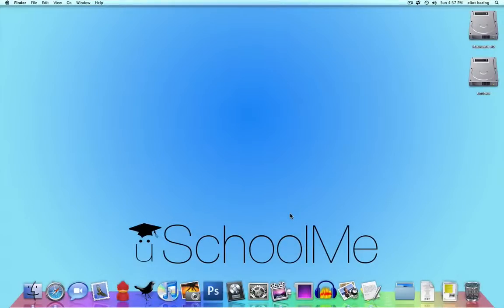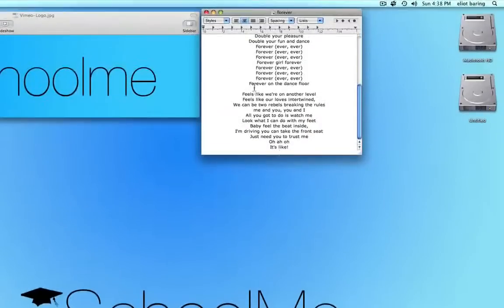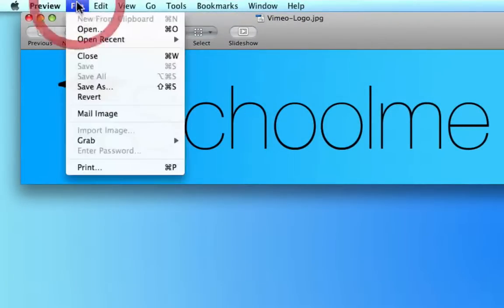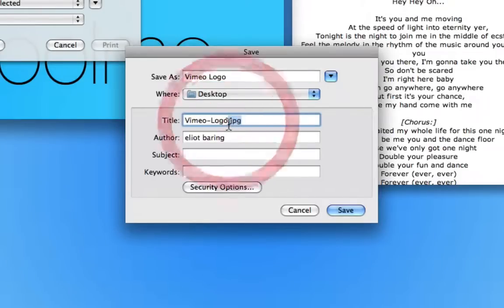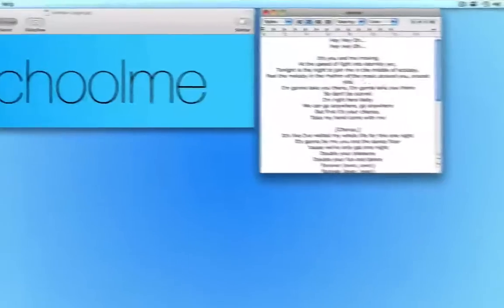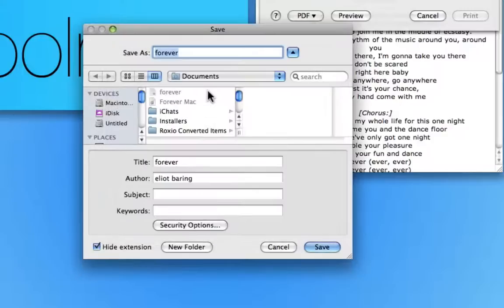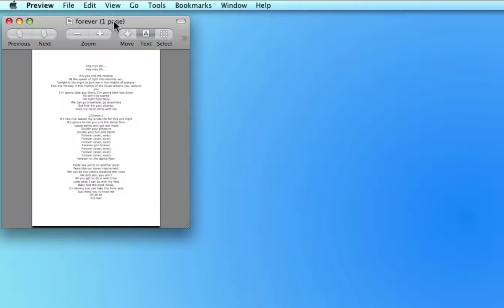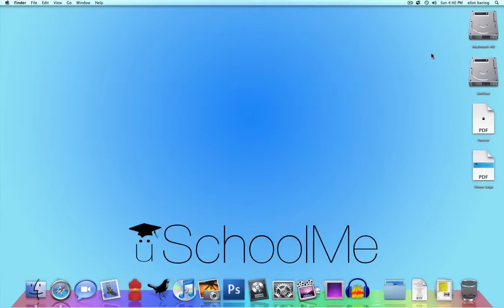Learn Mac OS X Leopard - How to Save PDF's @ uSchoolme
How do I save a document as a PDF on my apple mac computer???

In this uSchoolme lesson you will learn how to save any document or image on your mac as a PDF. This is great for quickly preparing documents and images in a format that anyone can read. Watch and see just how easy it is to do on any application on the mac.